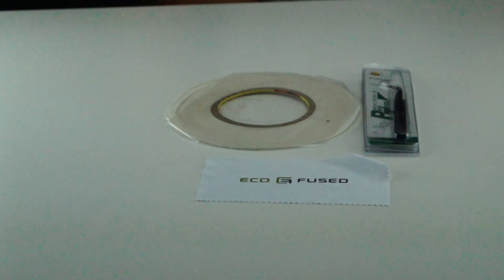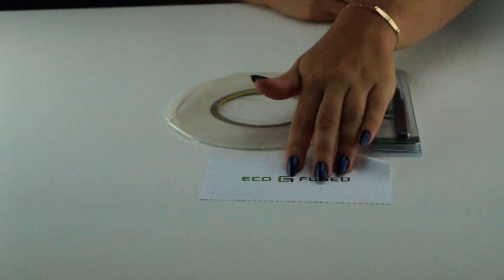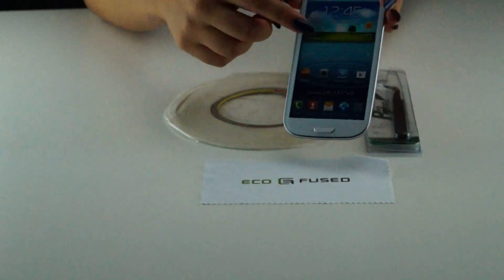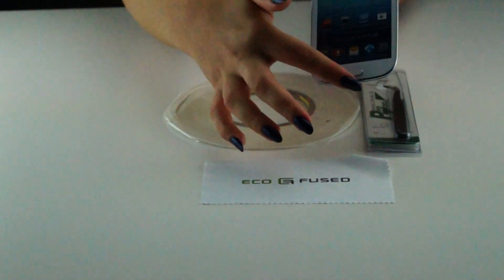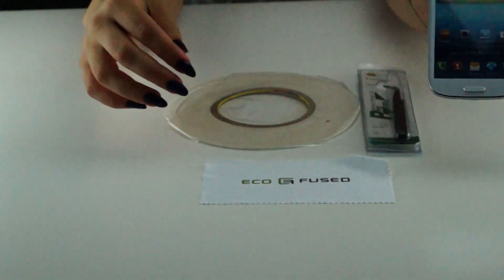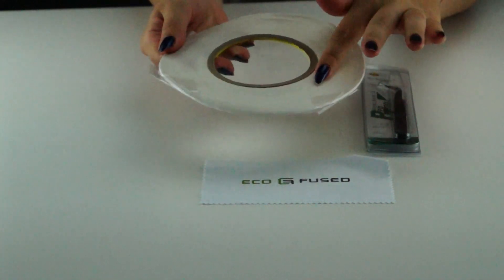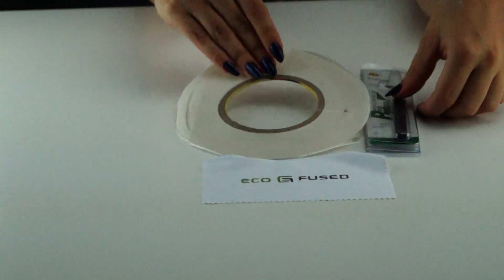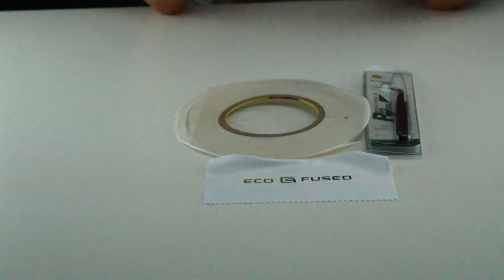ECO-FUSED adhesive sticker tape kit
Link to Amazon
Want black tape instead? Click on the link!

ECO-FUSED Double Sided Layer Adhesive Sticky Tape Sticker for Mobile Phone

To securely attach your touch screen and LCD together, you need to use double-side adhesive tape to do the job. This item can be used for: for most cell phones (Apple iphone 5, iphone 4, 4s, iPhone 3,3s, Samsung Galaxy S3, S2, Samsung Note II GT-N7100, Samsung Galaxy S3 mini, HTC ONE X, Blackberry Bold Touch, Motorola Droid) and Many more Smart phones)

Combo includes:
- 2Mm 3M Adhesive Sticker Tape
- free tweezers
- ECO-FUSED Microfiber cleaning cloth 5.5x3.0" included